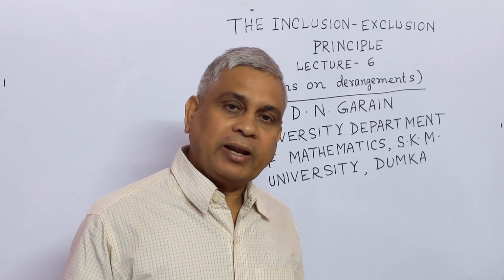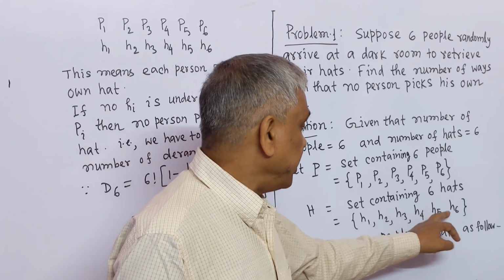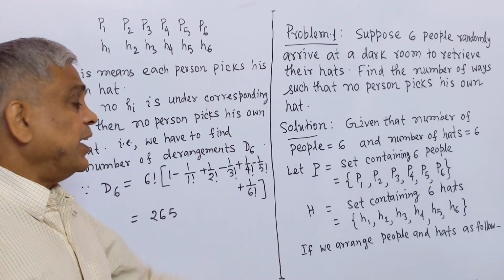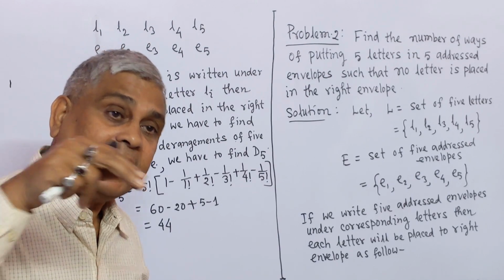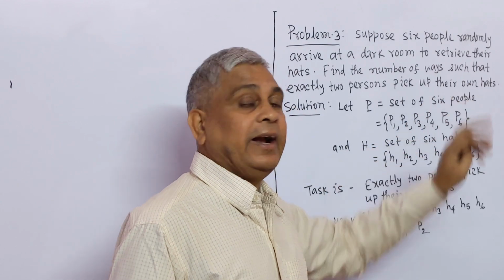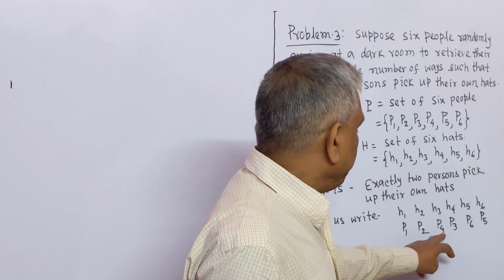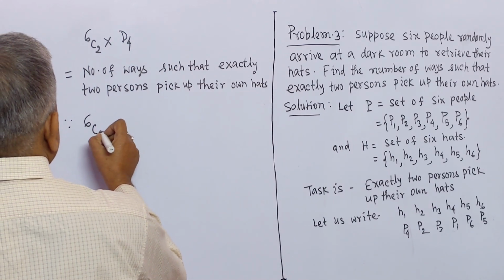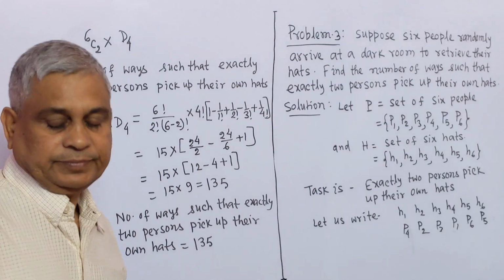The Inclusion - Exclusion Principle, Lec.- 6(Problems on Derangements)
Some problems on derangements have been solved clearly.